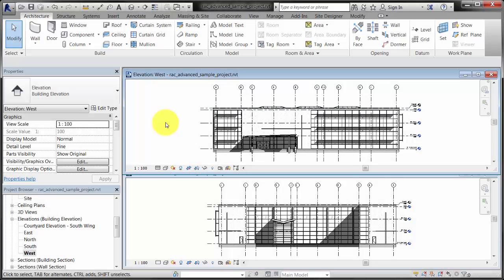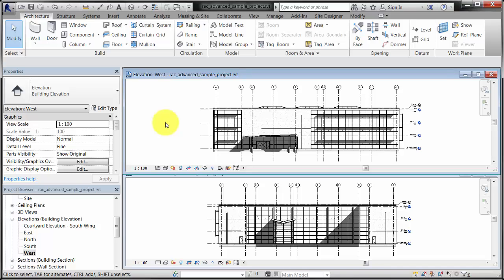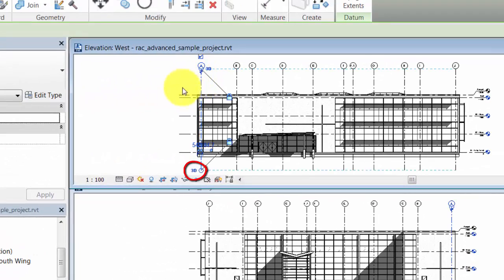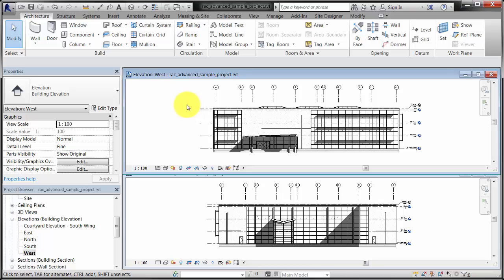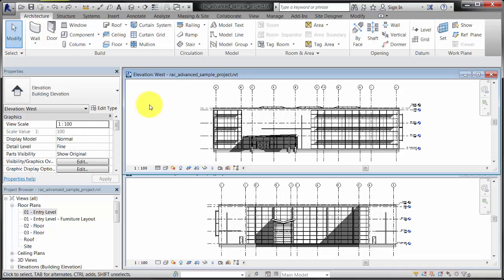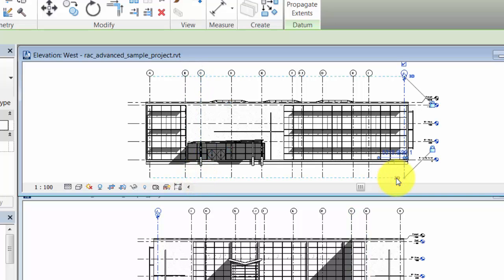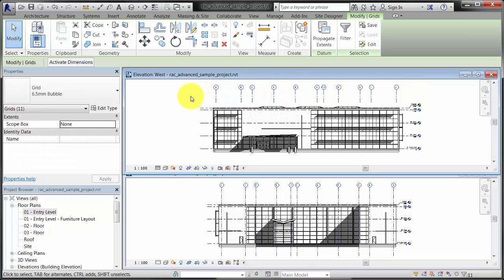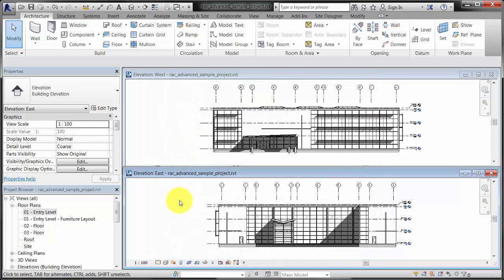Propogate Extents of Datums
Learn how to apply 2d datum extents to multiple views at one time.